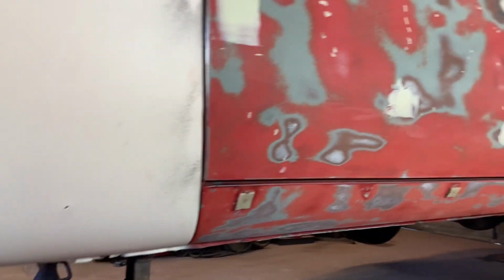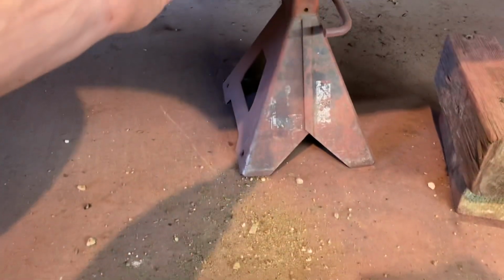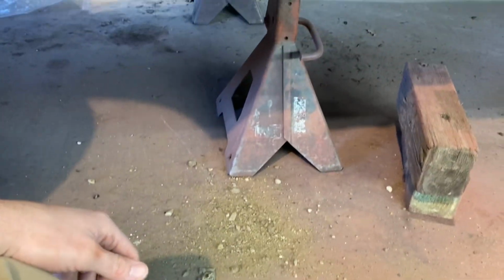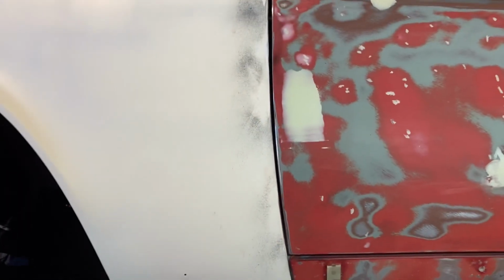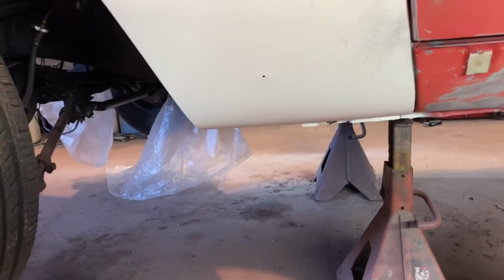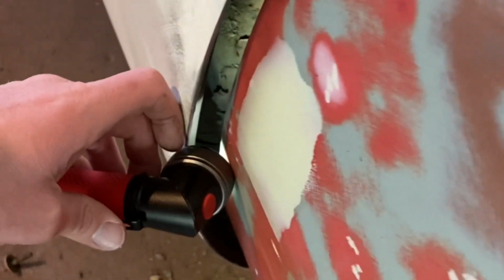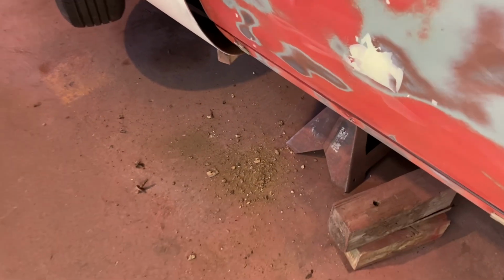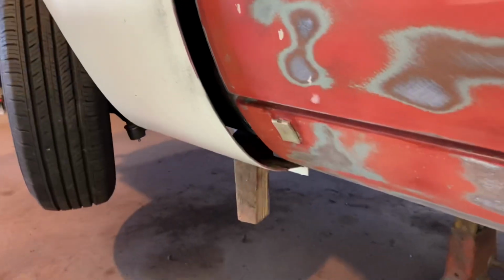Your Mopars Secret Hiding Spot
When restoring, repainting, or even maintaining your classic mopar, there a place that holds more dirt, rust, and funk than any other. In this video, I show you a quick way to help prolong the life of your car.

Shirts and stickers